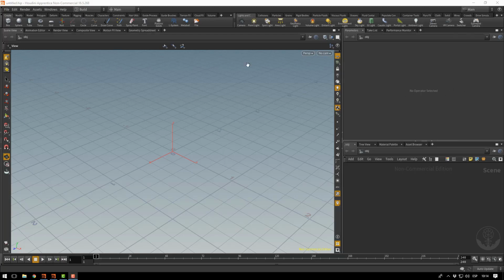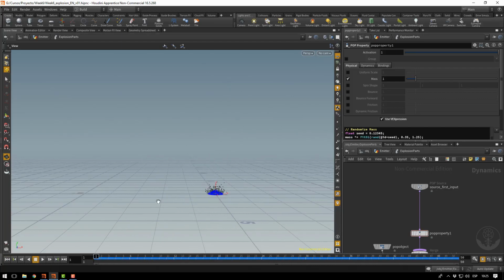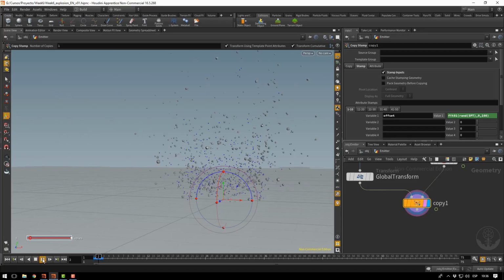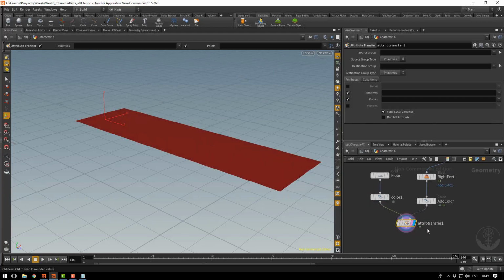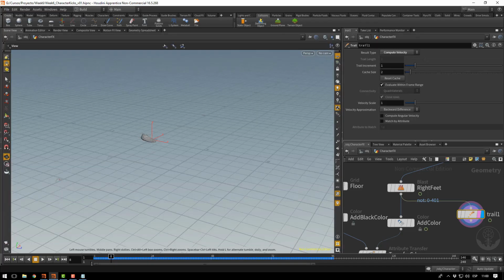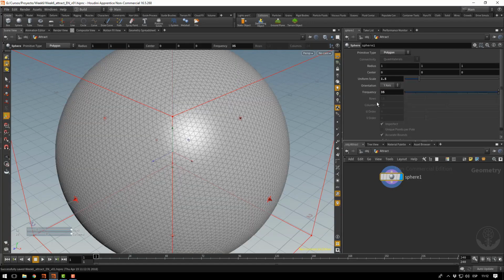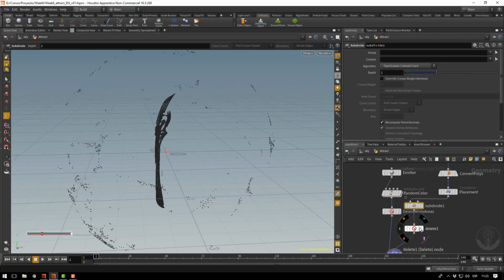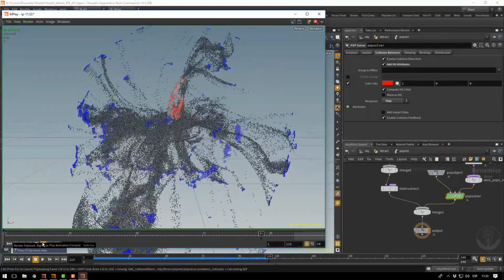Houdini "Renascence Module I – The Awakening" | New VFX School Tutorial | Week 06